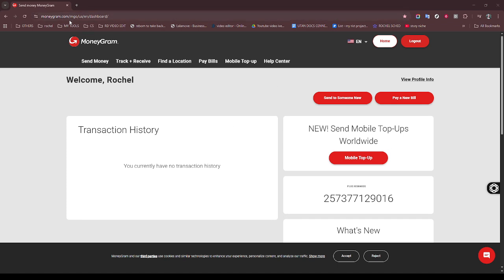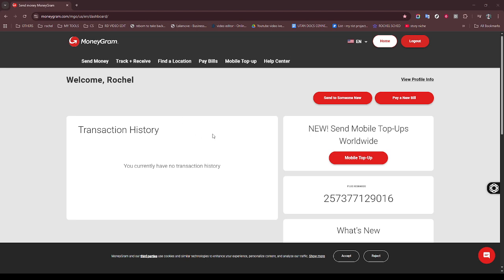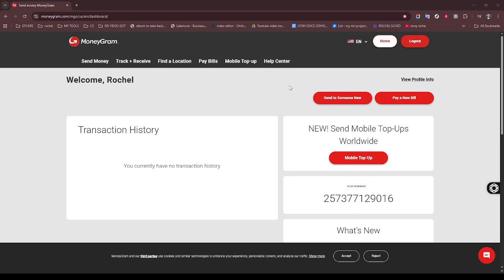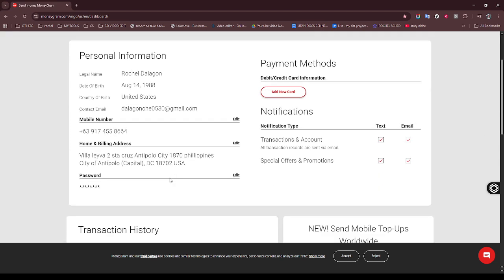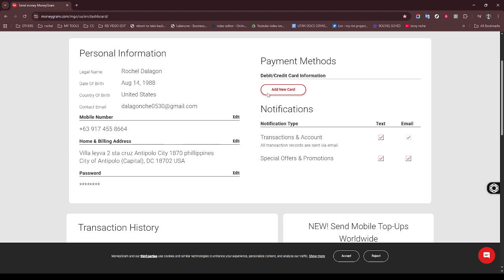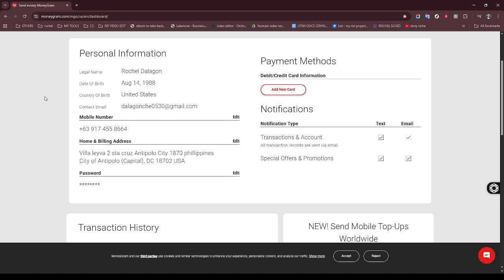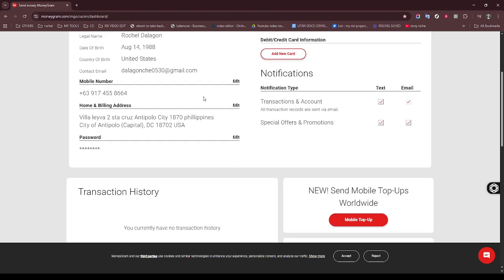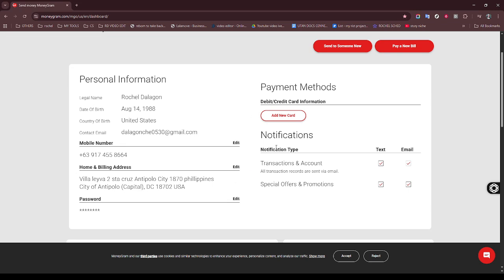How to Create a MoneyGram Account Quick & Easy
Learn how to receive money with MoneyGram step-by-step. From locating a pickup agent to completing the process, this guide ensures you get your funds safely without any confusion.